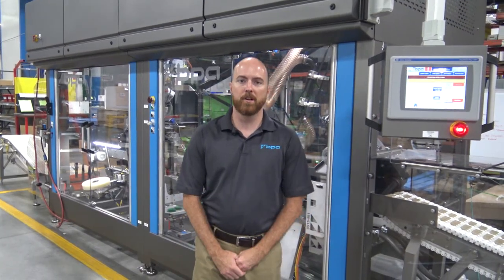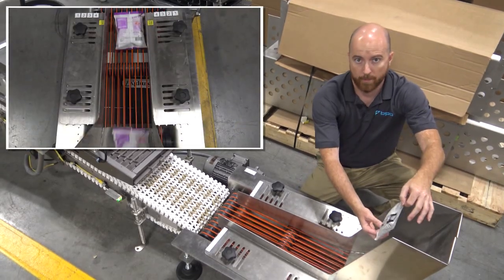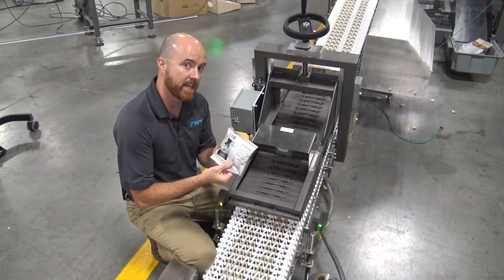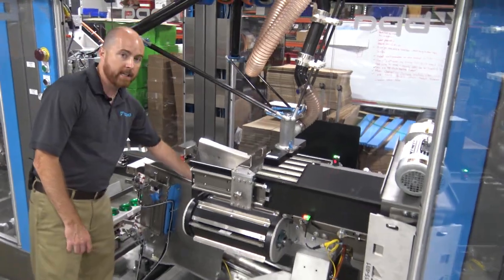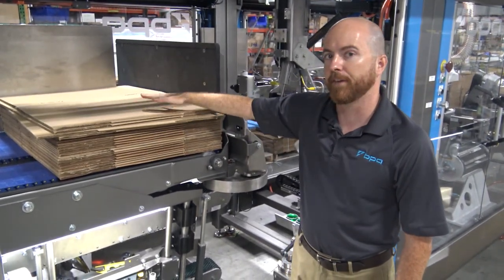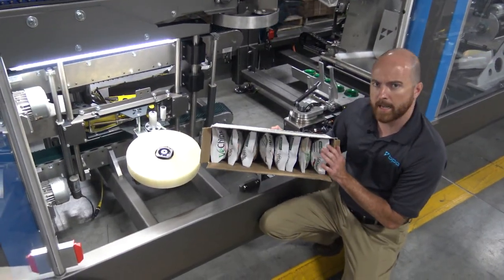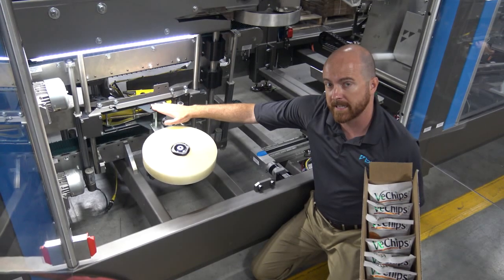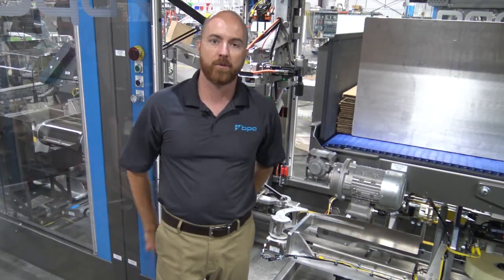20278 BluePrint Automation (BPA) Spider 200i + Closer Overview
Jason Hogue, Southeast Regional Sales Manager, reviews the Spider 200i + Closer; an all-in-one case erect pack and close solution.